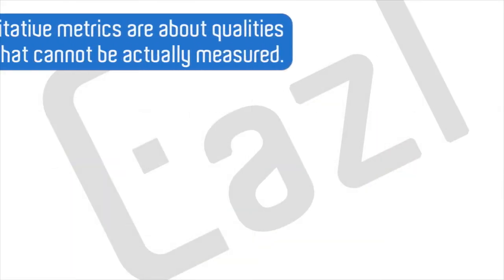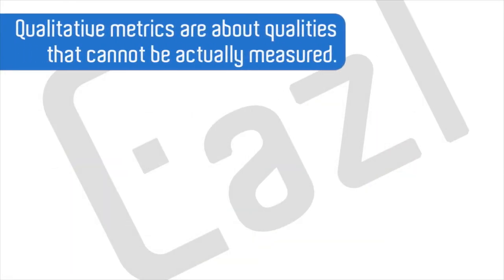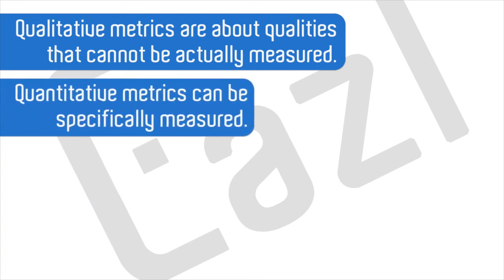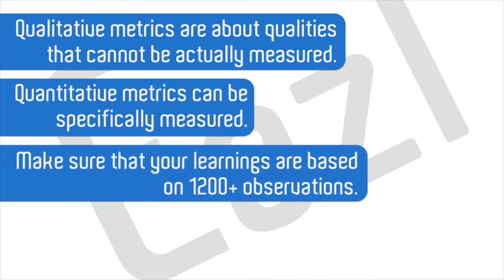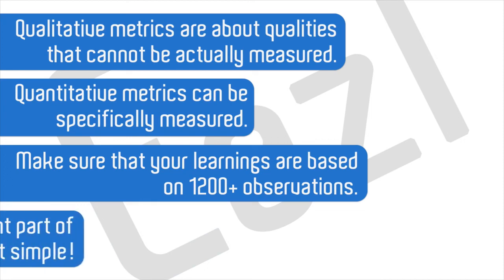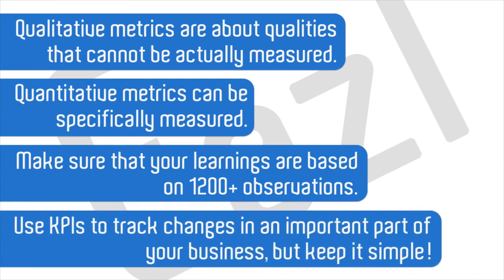Analyze Data The Fundamentals of Lean Analytics